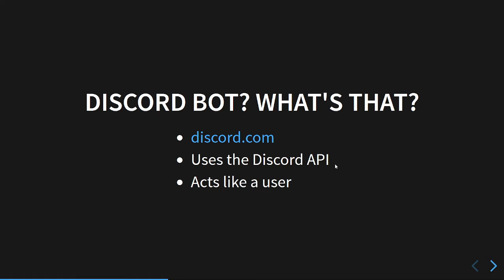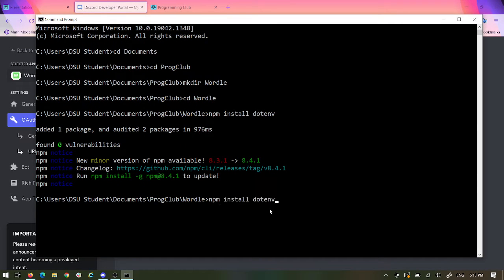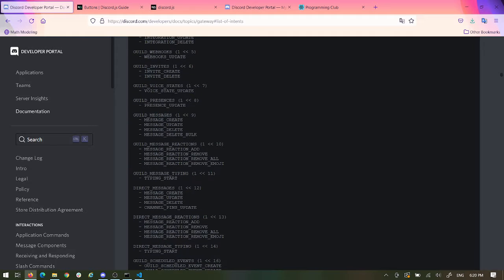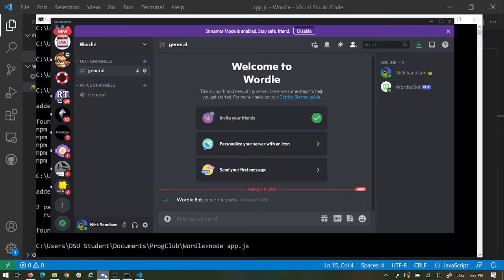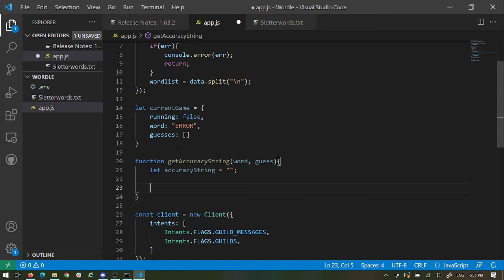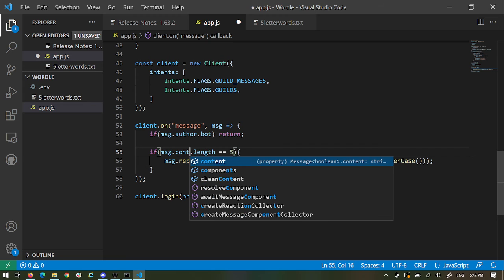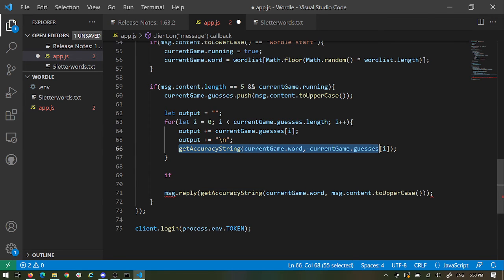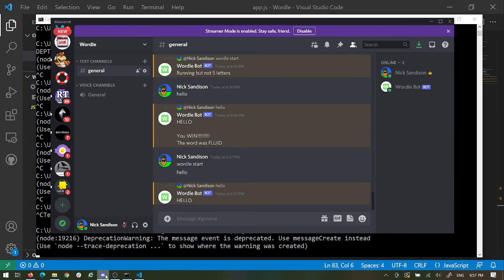Making a Discord Bot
Follow along and make a Discord bot based on Wordle, the popular word game.